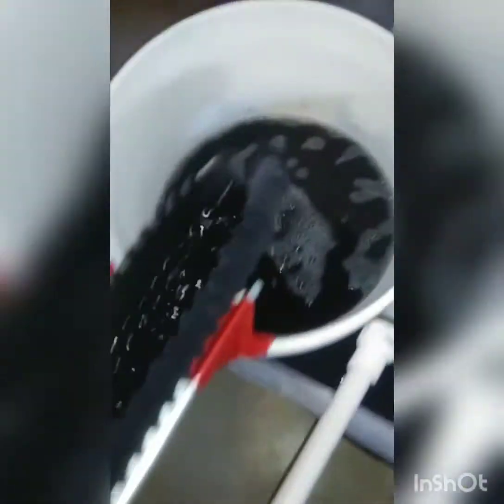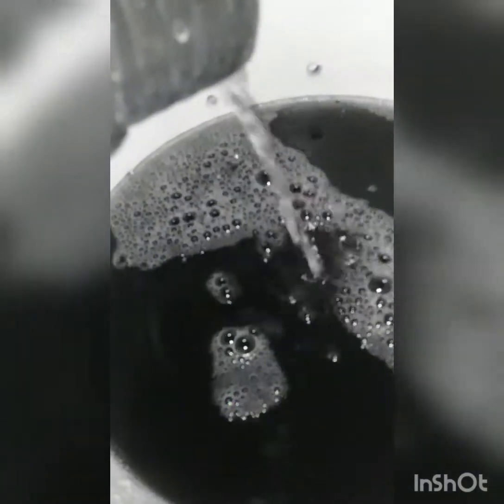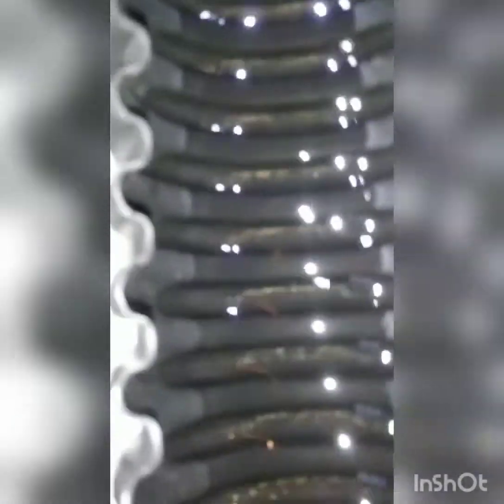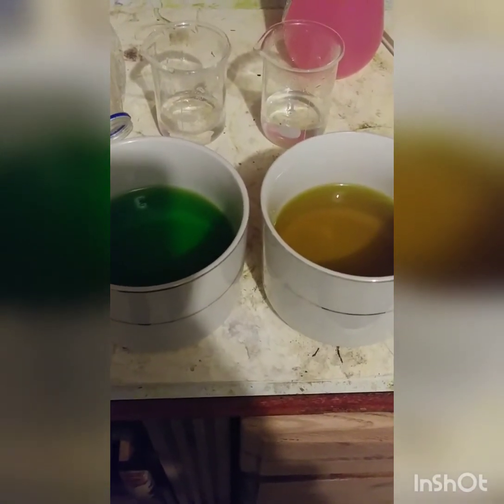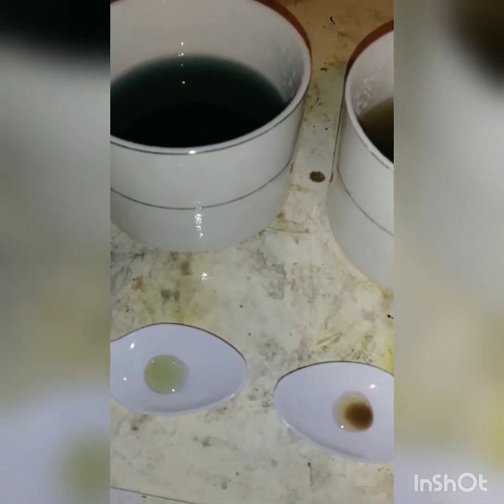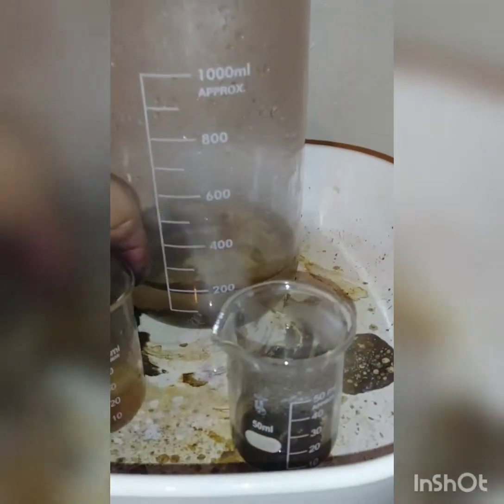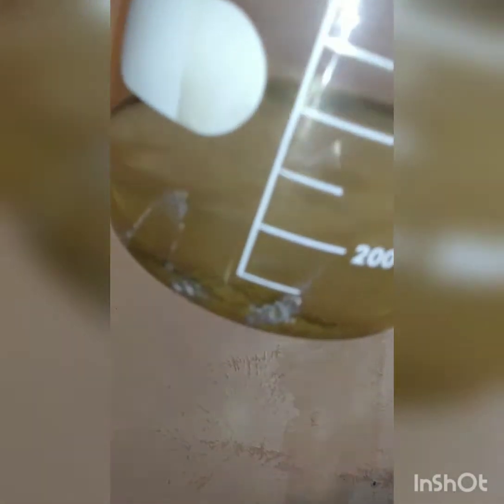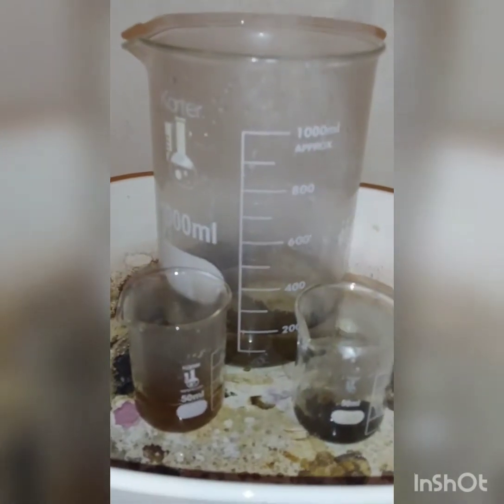BGA CAPS COMPARING YEILDS 100 GRAMS PART 2 FINISH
GOLD RECOVERY